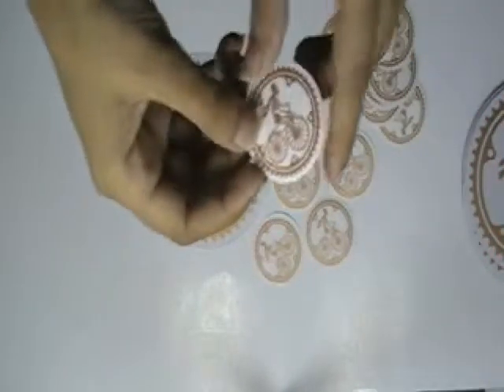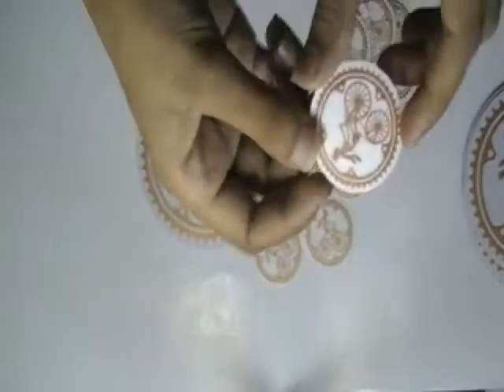Make Your Own Stickers"Stickerprinting.co.uk"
Video presentation for Stickers which we printed for one of our Valued customer in the past. If you want some of these printed from us, please click on the following